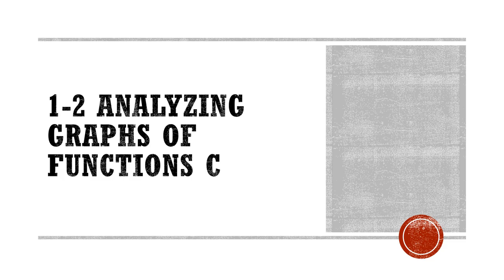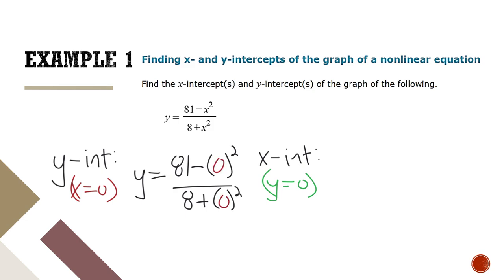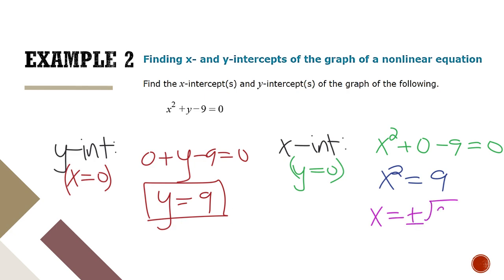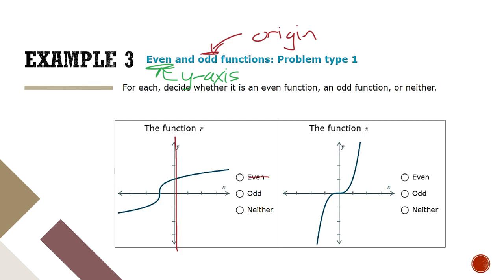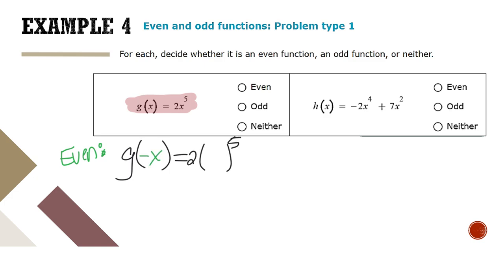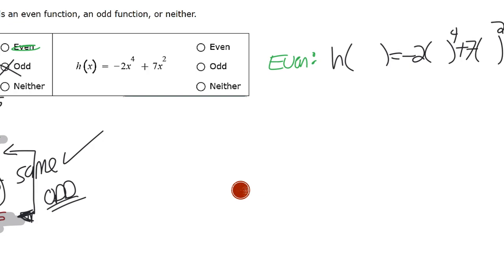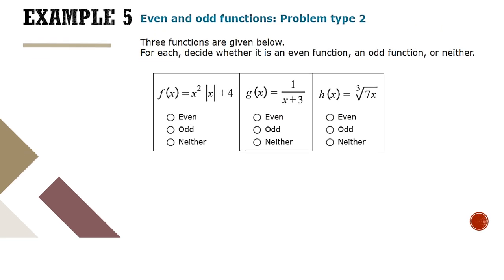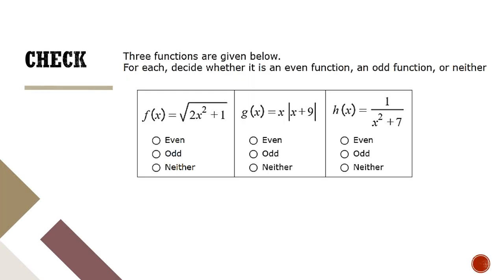1-2 Analyzing Graphs of Functions C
Let's find x and y intercepts of nonlinear equations! For the x-intercept, set y to zero and solve for x. For the y-intercept, set x to zero and solve for y. To check if a function is even, replace x with -x
*if the equation stays the same, it's even. If it changes sign, the function is odd!